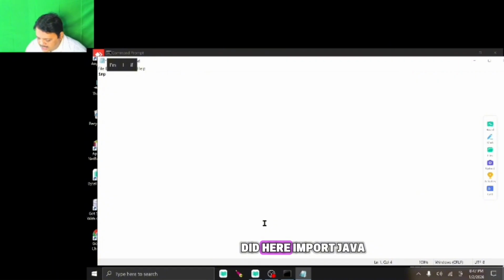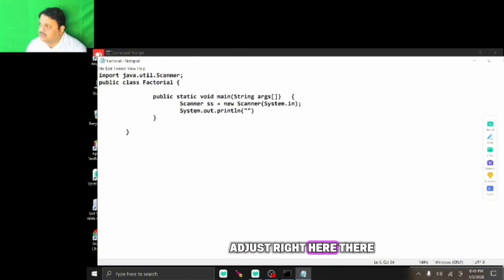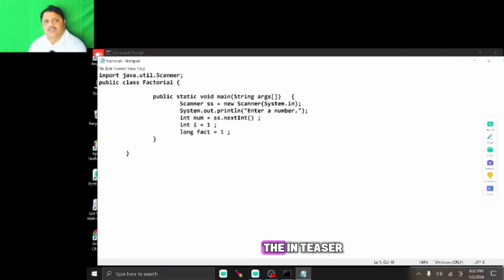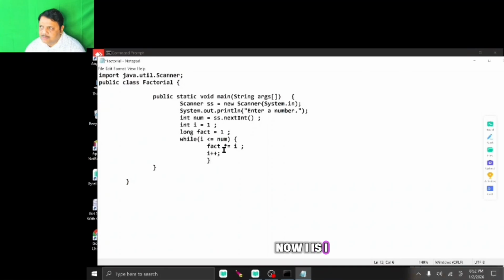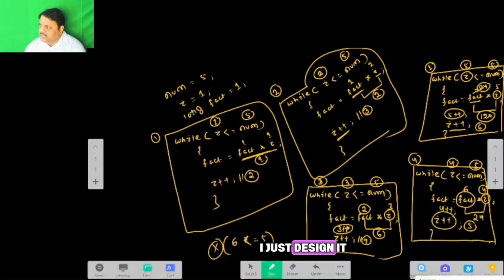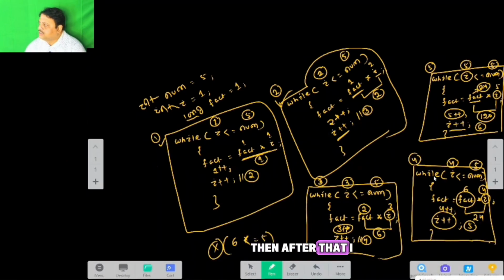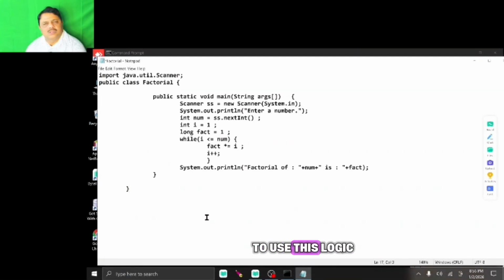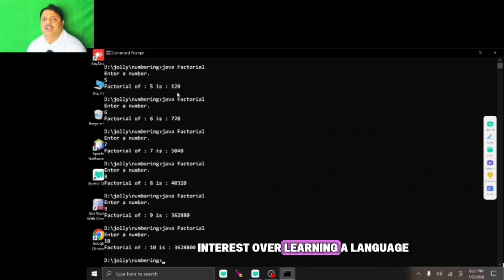🗣️Factorial of a number🧑‍🏫✅javatechnocrat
• Looking to land your dream Java developer job in 2025? In this video, we cover the Top Java Interview Questions to Get You Hired in 2025. Whether you're a fresher or an experienced professional, we've got you covered with essential Java Interview Questions and Java Interview Questions and Answers. Get ready for your next interview with these crucial insights into Java Collections Interview Questions, Java 8 Interview Questions, and Core Java Interview Questions. This guide is packed with everything you need to prepare for your Java Interview and ace those Java Coding Interview Questions!
Whether you are preparing for your first Java Interview or looking to brush up your skills for an advanced role, this video will guide you through some of the most common Java Interview Questions asked in interviews.
Below are the topics covered in the video on 'Top job  Interview Question TO GET YOU HIRED in 2025"':

Time Stamps
#0 (00:00) Introduction
#1 (02:02) Introduction to Java
#1.1 (03:00) Why you must learn Java X
#1.2 (06:53) What is a Programming Language
#1.3 (12:44) What is an Algorithm
#1.4 (15:37) What is Syntax #1.5 (18:25) History of Java
#1.6 (29:58) Magic of Byte Code
#1.7 (33:18) How Java Changed the Internet
#1.8 (37:09) Java Buzzwords
#1.9 (43:53) What is Object Oriented Programming
#2 (48:34) Java Basics
#2.1 (49:49) Installing JDK
#2.2 (55:13) First Class using Text